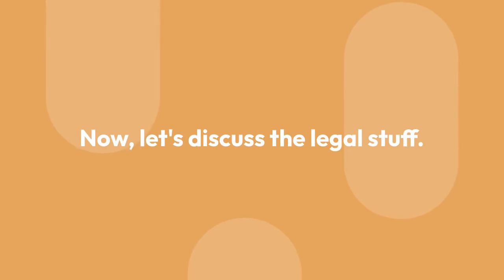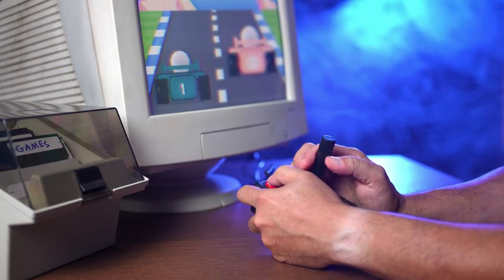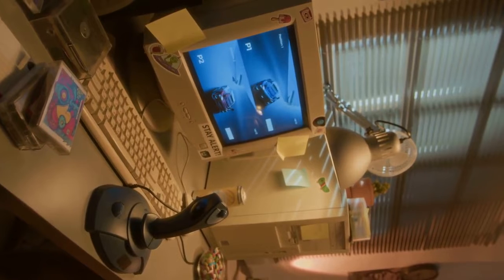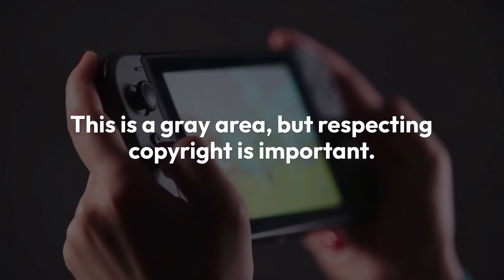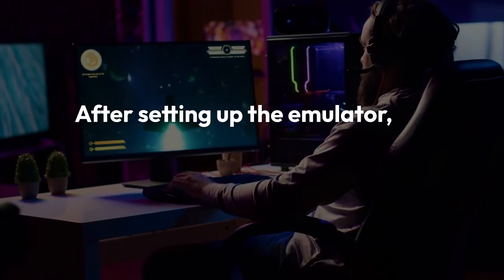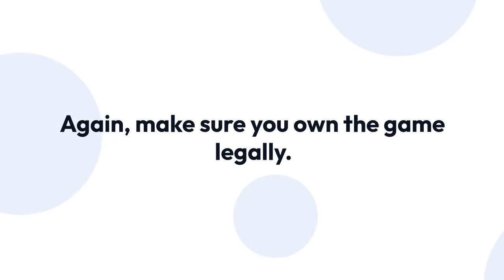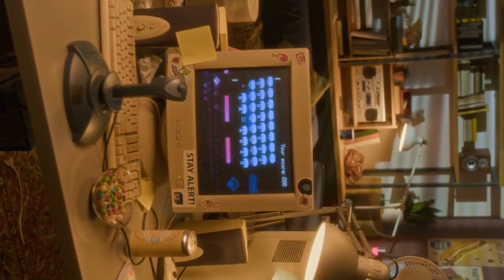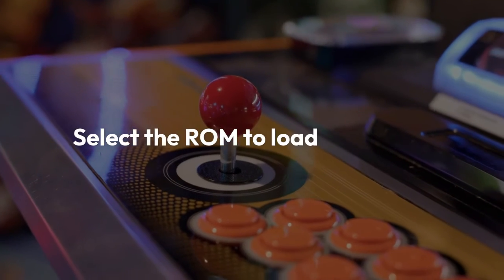How to Play Pokémon Sword on PC Using Switch Emulators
Playing Pokémon Sword on PC involves using a Nintendo Switch emulator like Yuzu or Ryujinx. First, you'll need to obtain the emulator and set it up on your computer, following the specific instructions for your chosen emulator. Next, you'll need to acquire a ROM file of Pokémon Sword, which typically involves extracting it from a physical copy of the game you own or obtaining it through other means. Once you have the ROM, you can load it into the emulator and configure the settings for optimal performance. Emulation performance can vary significantly depending on your computer's hardware, so you may need to experiment with different settings to achieve a playable experience.